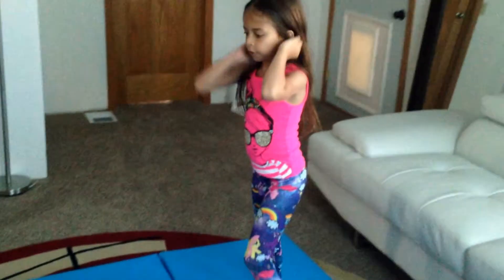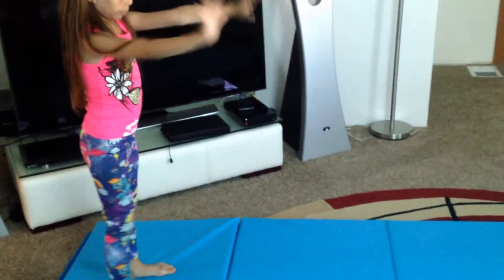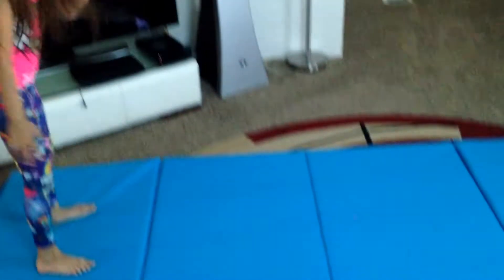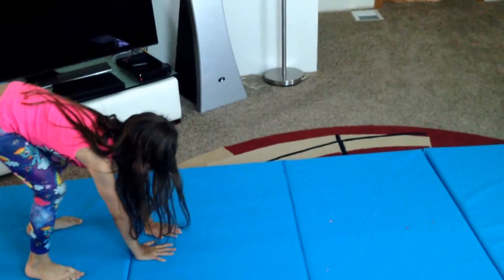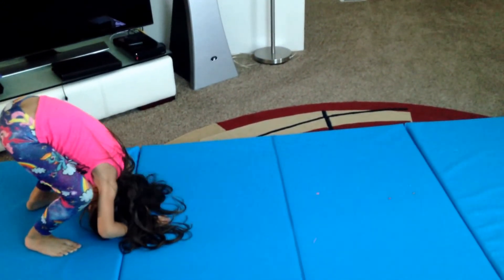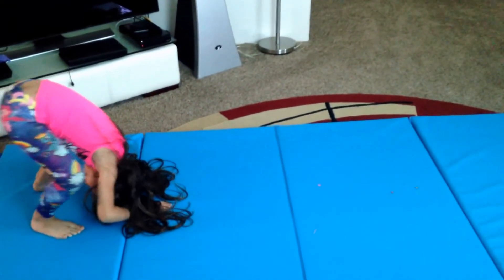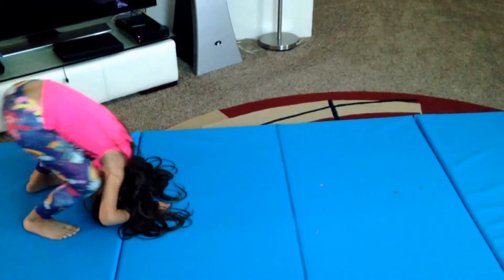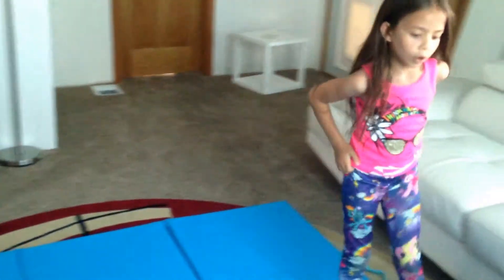Level one gymnastics kids teaching kids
In this video creative kaeley shares her skills with other kids age .

kids teaching kids kids gymnastic learn how to do cartwheel and roll for gym
How to easily learn gymnastic 101 at home
How to do an easy cartwheel learn an easy acrobat
kids doing cartwheel
karate kid rolls and princesses doing cartwheel and rolls
cute lil gym teacher instructions for kids
preschool gymnastic
how to teach kids at early age to be a good teacher cartwheel 101

Thankyou for watching creative kaeley as she shares her beginners gym skills
You are an awesome fan!!